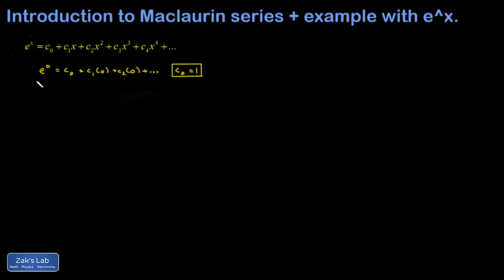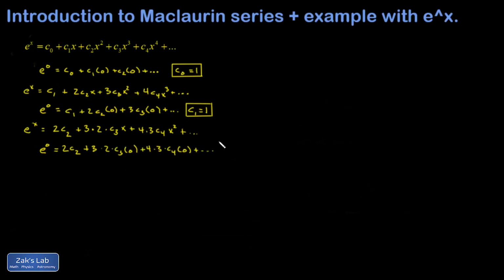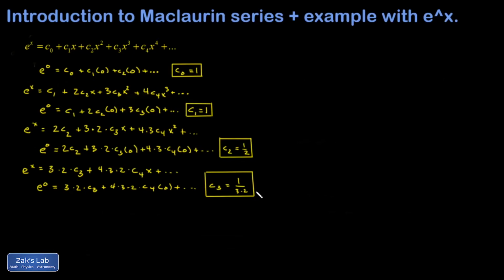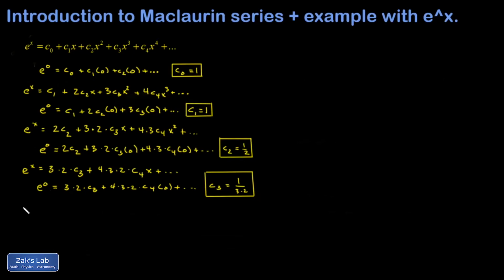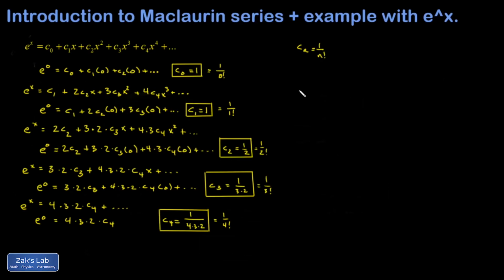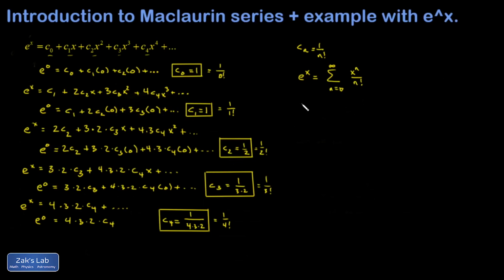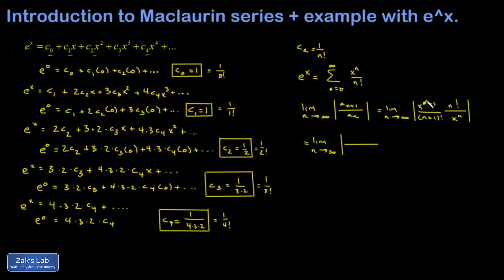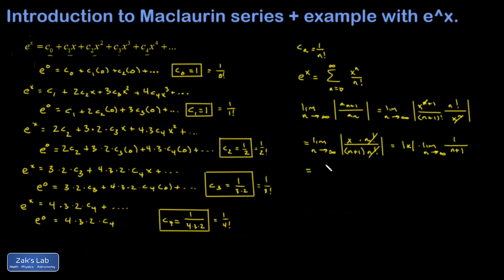Introduction to Maclaurin series by example: power series for e^x using a derivative trick.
We propose a polynomial representation of the function e^x, provided we have infinitely many terms to use.  Then we use a derivative trick to calculate the coefficients in the polynomial expansion.  We arrive at the Maclaurin series for e^x.  Finally, we use the ratio test to find the interval of convergence for the series, which turns out to converge for all real x, so this is an example in which the interval of convergence is (-infinity,infinity).